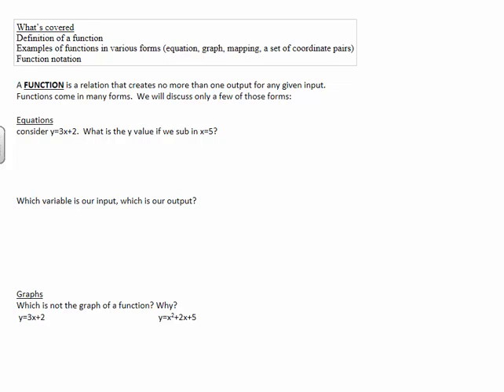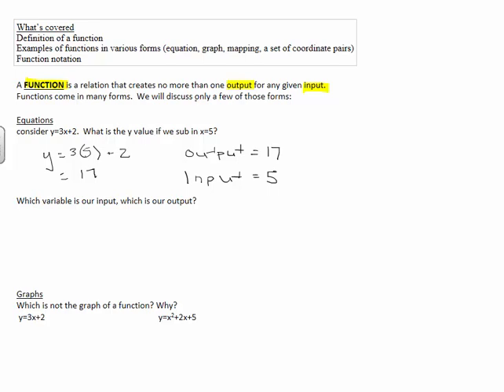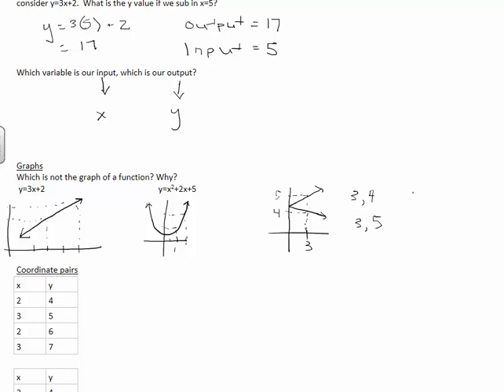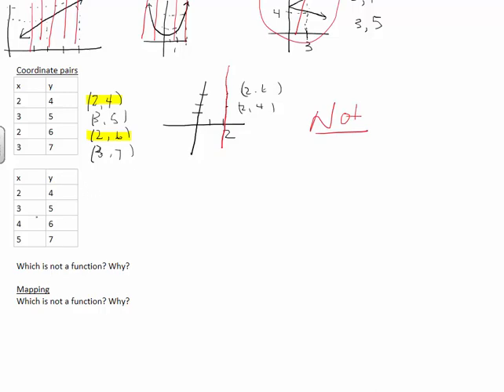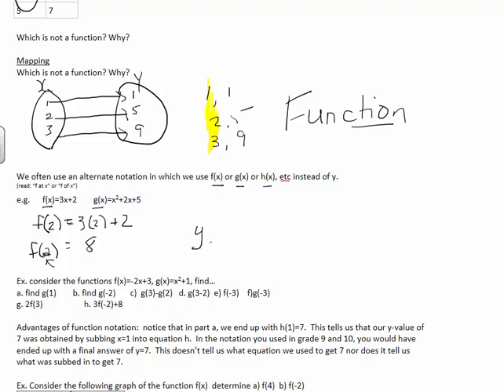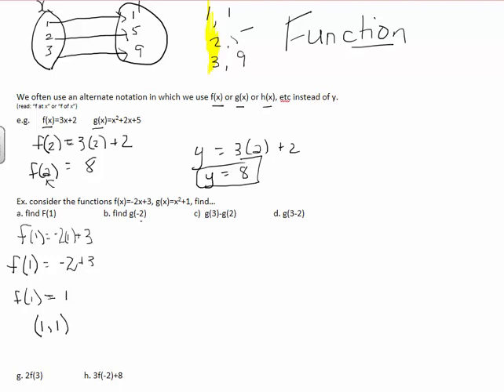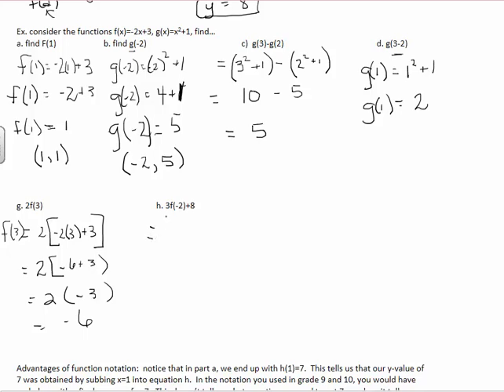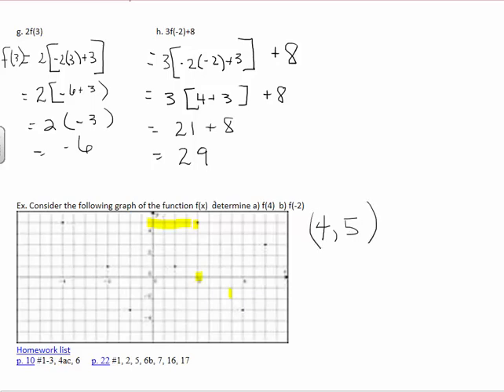Introduction to Function